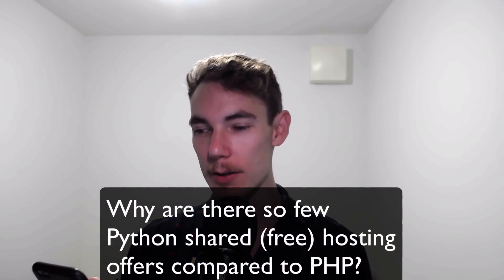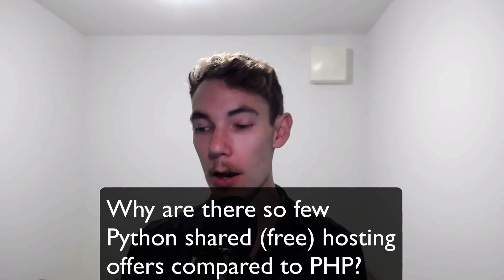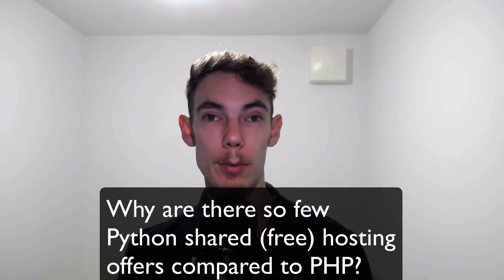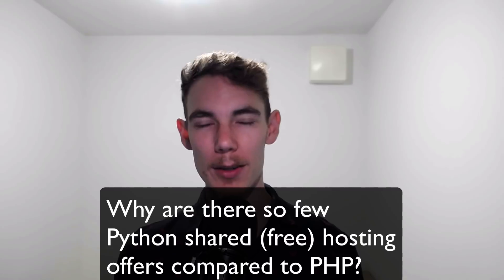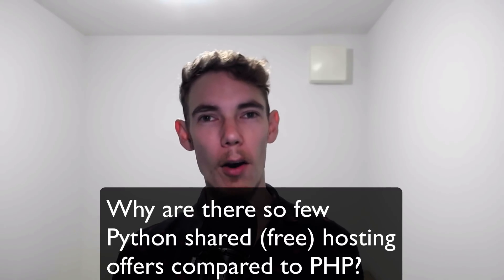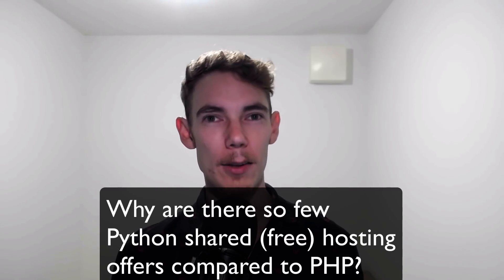Python vs PHP: Why are there so few (free) shared hosting offers?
► Free tips for writing more Pythonic code

"Why are there so few Python shared (free) hosting offers compared to PHP?" -- Interesting question I got from a web developer who's also a dbader.org newsletter reader. In this video I'll share some of my thoughts on the matter.

Whether you're a PHP developer looking to learn Python, or a Python developer looking at PHP hosting options with envy I'll explain what's going on in the hosting world and how this perceived difference in the number of hosting options comes down to differences in advertising  and the preferences of PHP vs Python developers.